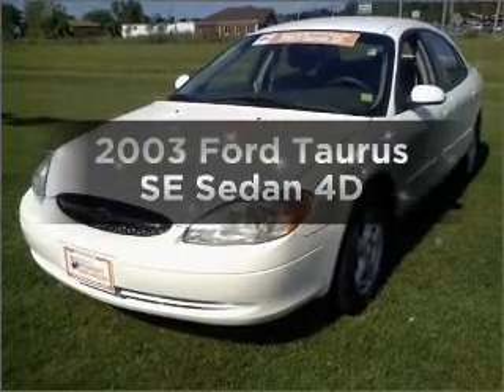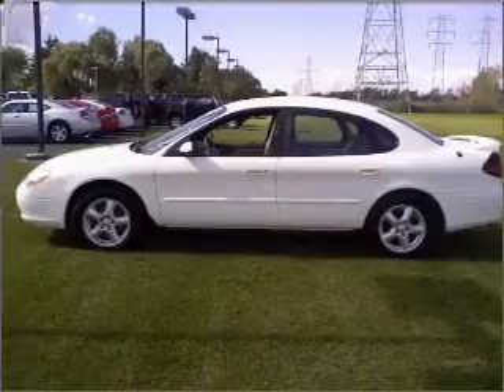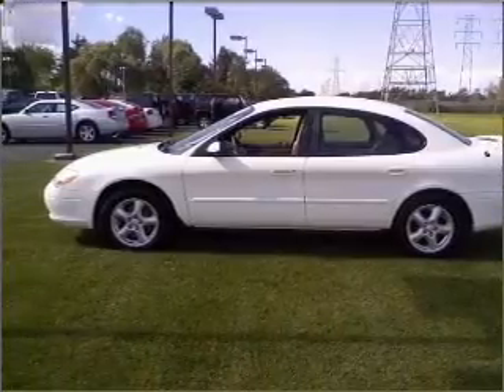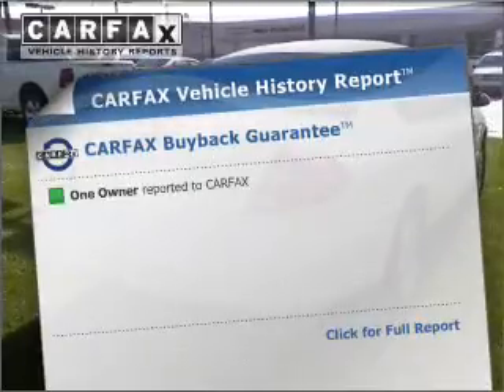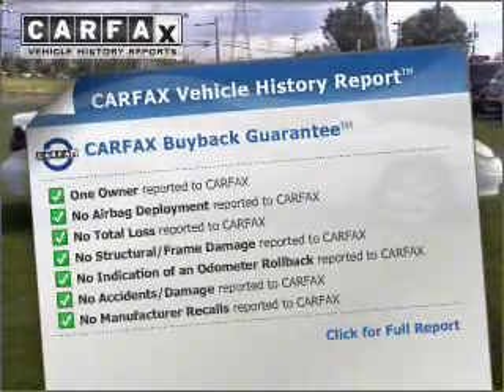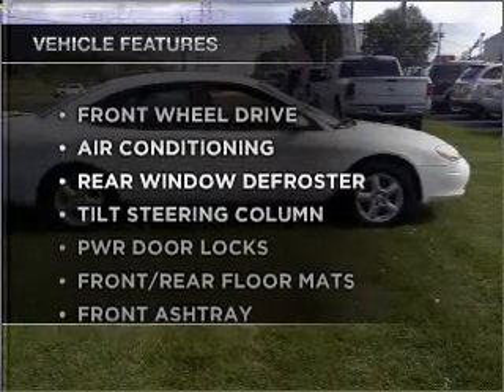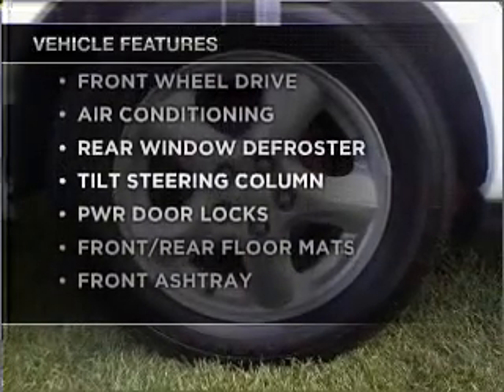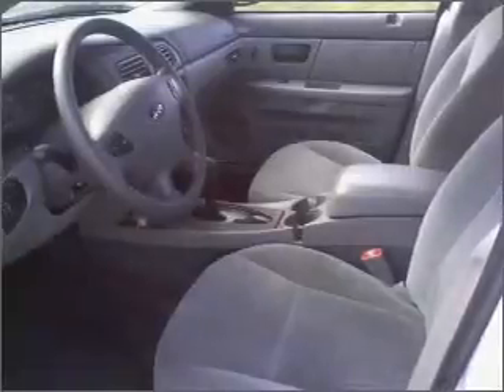2003 Ford Taurus - Amherst NY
Year: 2003
Make: Ford
Model: Taurus
Trim: SE Sedan 4D
Engine: 6 cylinder 3.0 liter
Transmission:
Color: White
Mileage: 69554
Address:
1135 Millersport Hwy